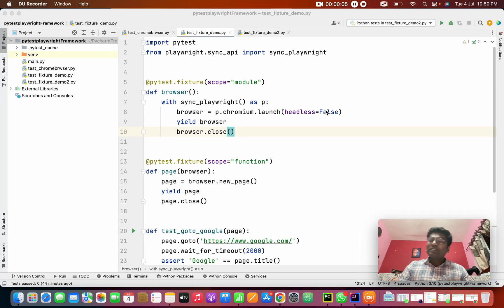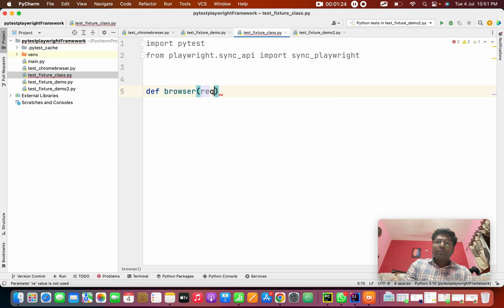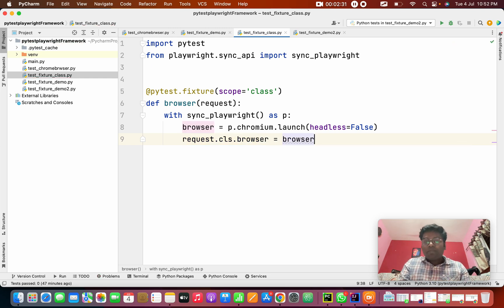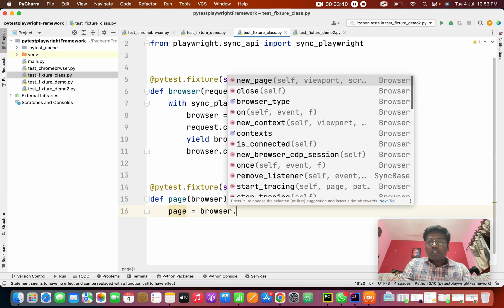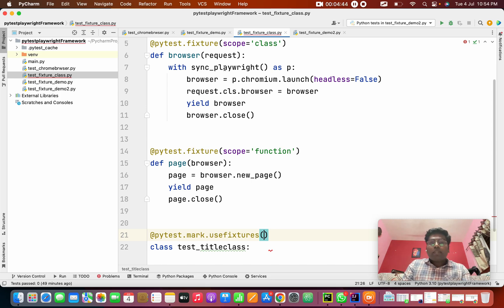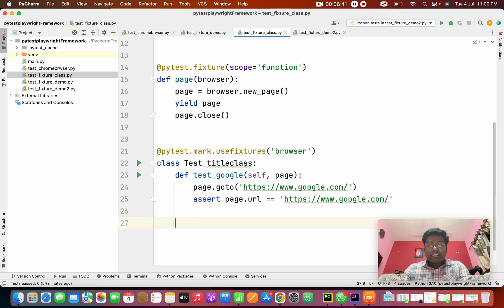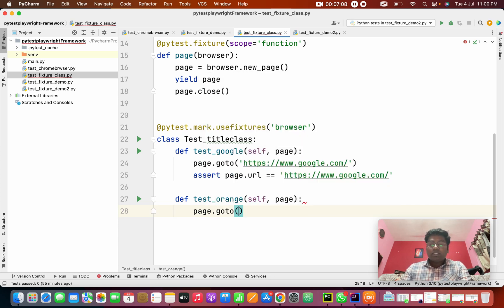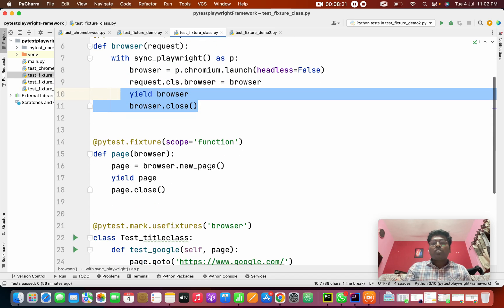17 - Pytest Fixtures with Playwright: Harnessing the Power of Fixtures for Class-based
Welcome to Day 16 of our Playwright Pytest tutorial series! In this video, we'll dive into the world of Pytest fixtures and explore how to use them effectively for both class-based and function-based tests in Playwright. Fixtures are a powerful feature of Pytest that allow you to set up and share reusable test resources and configurations. In this tutorial, we'll cover the usage of fixtures with different scopes, including class and function, to suit your testing needs. We'll demonstrate how to create fixtures at the class level to share resources among multiple test methods, and also how to define fixtures at the function level for isolated test contexts. We'll walk through practical examples of using fixtures to set up browser instances and page contexts, enabling efficient and modular test automation with Playwright. Join us as we unlock the full potential of Pytest fixtures in your Playwright test suites!